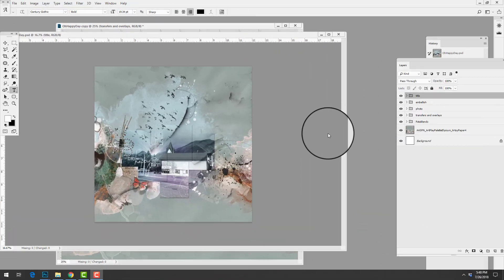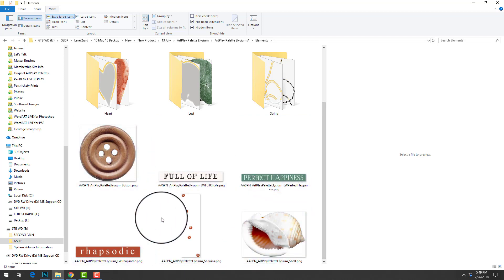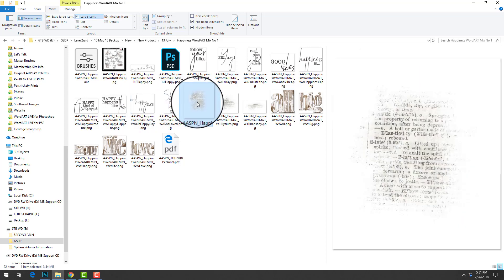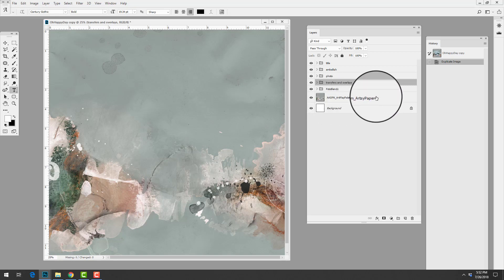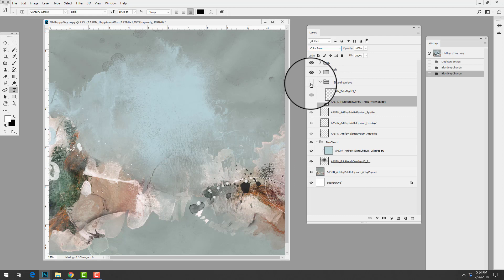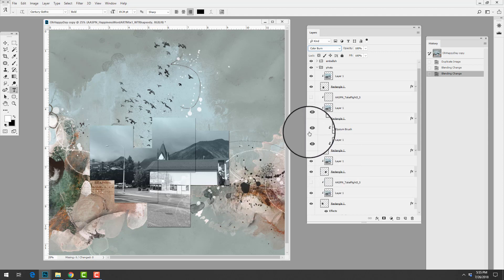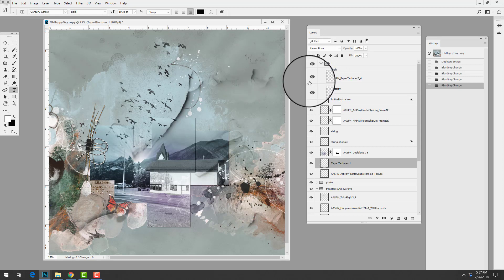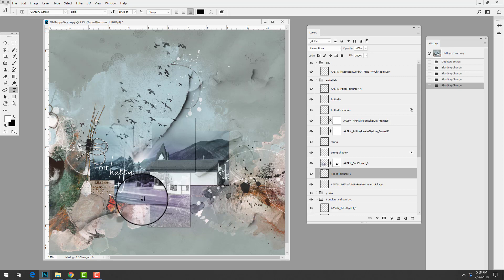Find Elysium In Blending Styles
This video demonstrates the deconstruction of a layout, created by Barbara Houston, using the ArtPlay Elysium collection by Anna Aspnes Designs.

The focus for this video is to show you how you blend different styles in your digital artistry and scrapbooking to create visual interest in your designs.

The session is conducted in Adobe Photoshop, but is also applicable for Adobe Photoshop Elements users.

Artsy Layered Template No. 272

Happiness WordART Mix No. 1

FotoBlendz Overlays No. 13

Take Flight No. 3 (Birds)